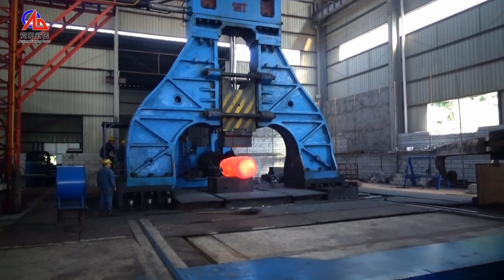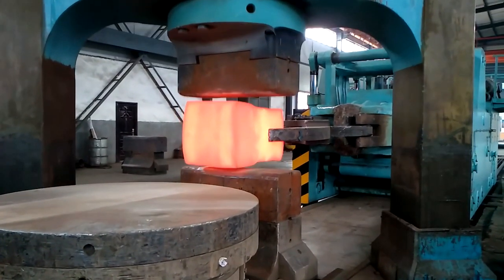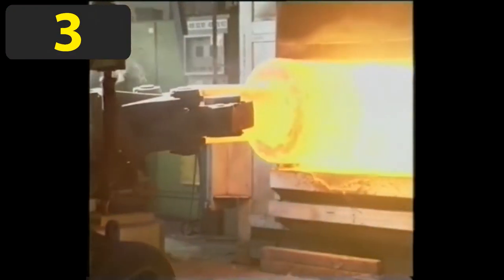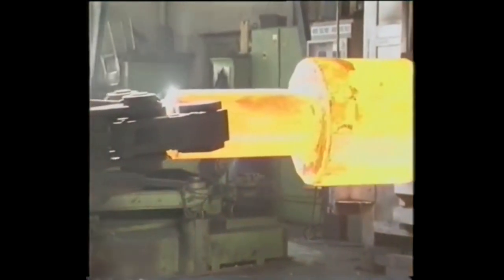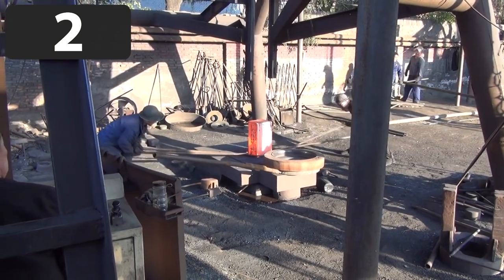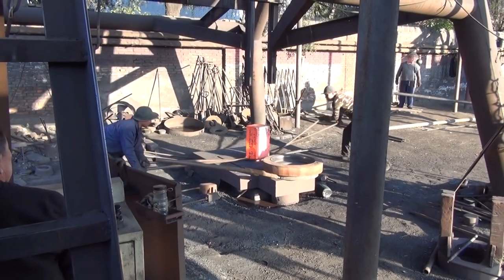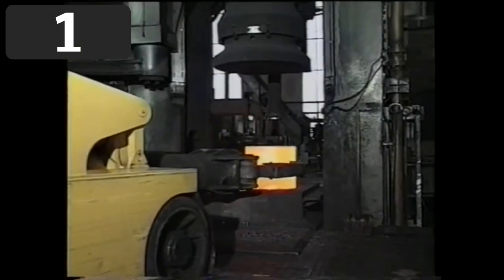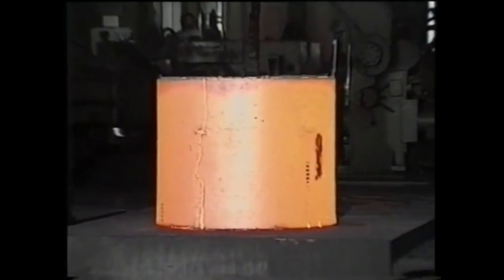Top 5 Amazing Forge Videos (eye candy)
A forge is used to heat and mold raw metal into usable products. It's pretty interesting to see how the whole process is actually done; so today's video is on the top five amazing forge videos.

Yu Shanxi Liyang Forging (CC), Anyang FP (CC)